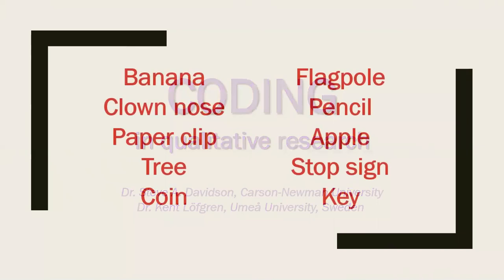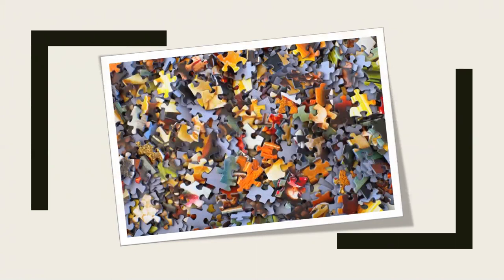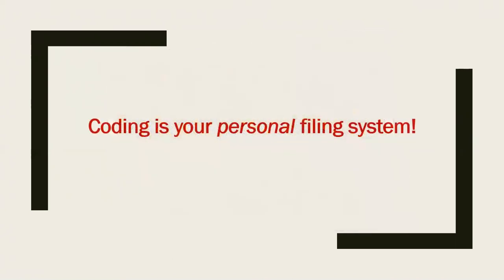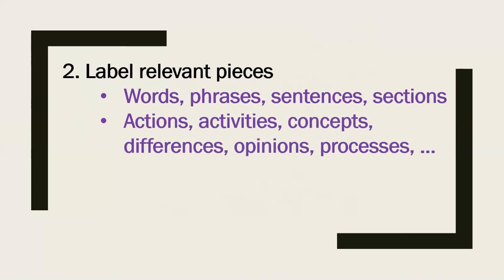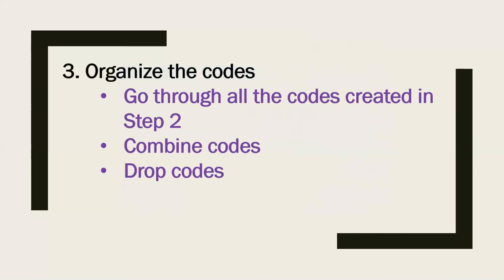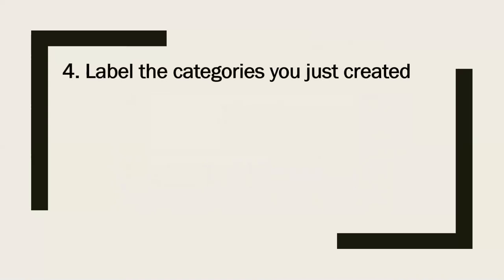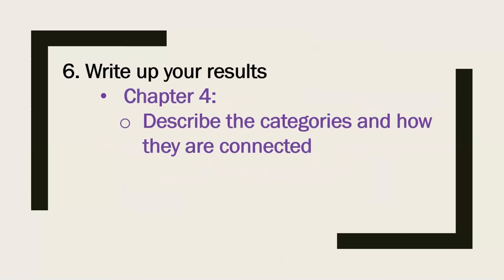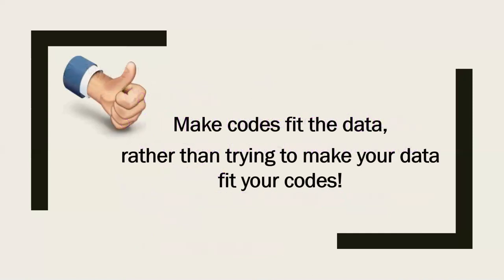Coding in Qualitative Research - CNU Dr. Davidson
Dr. Davidson discusses coding using a presentation that he developed along with Dr. Kent Lofgren.